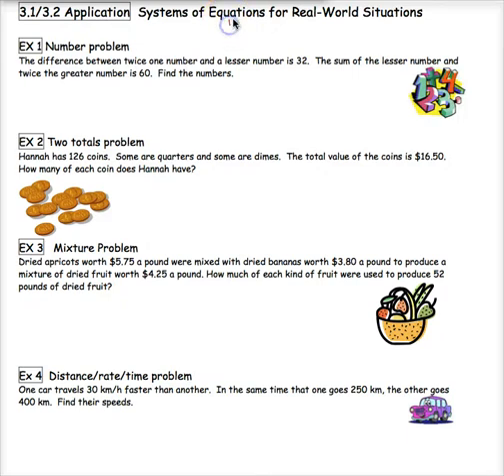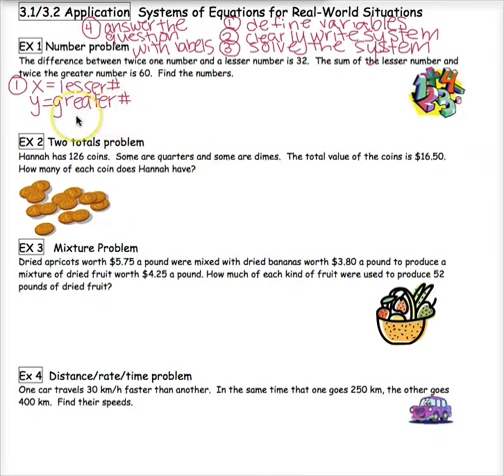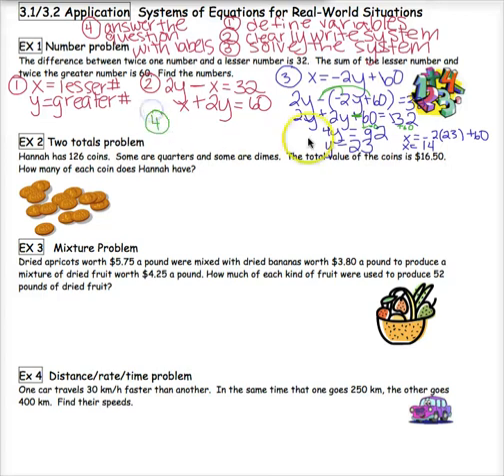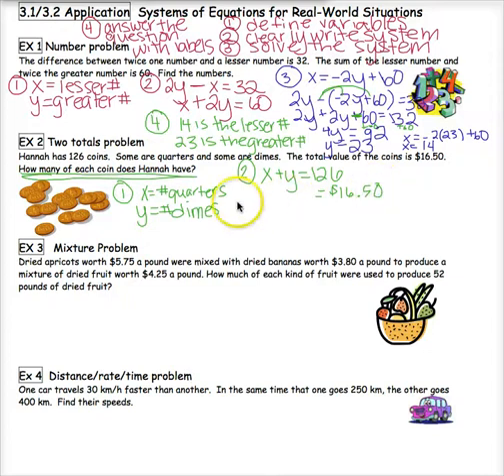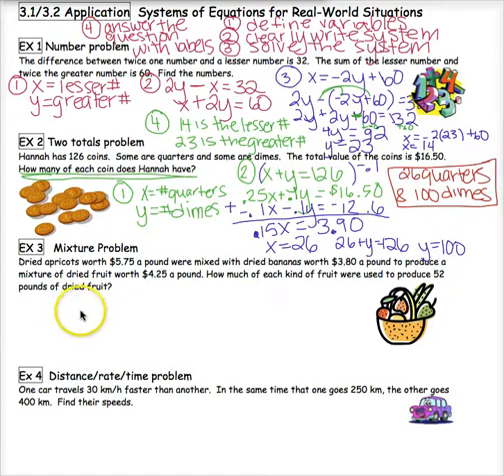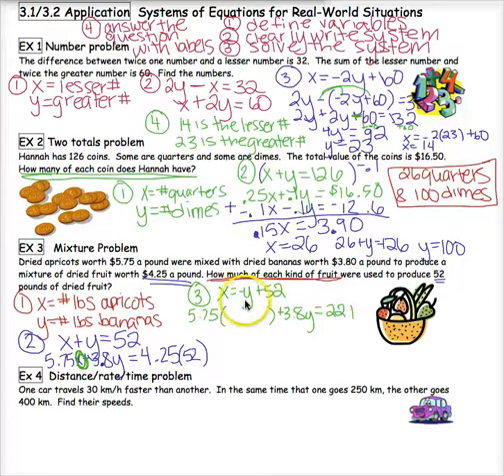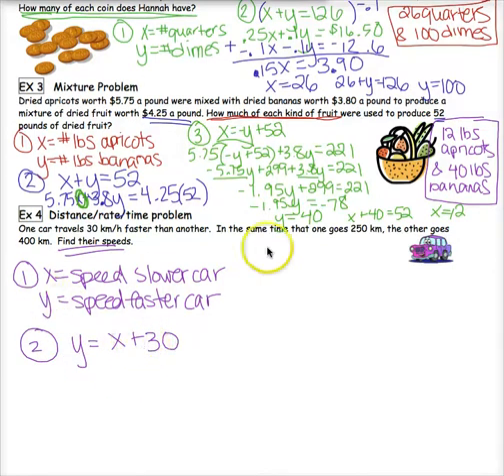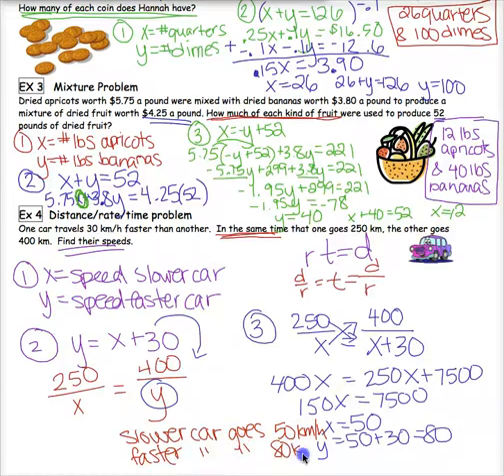3.1/3.2 Applications of Linear Systems